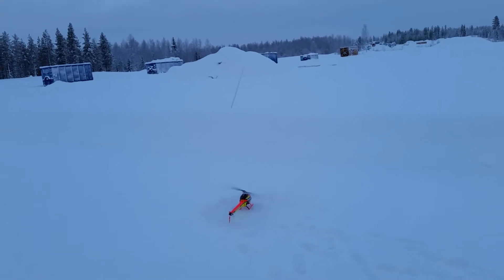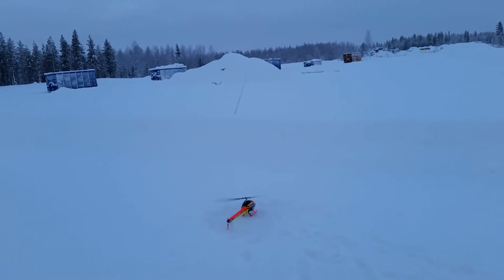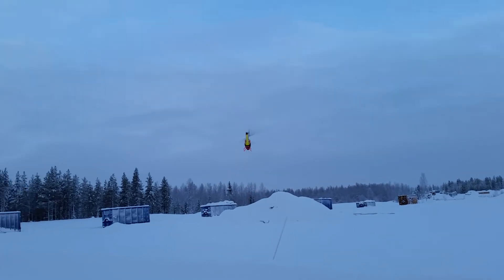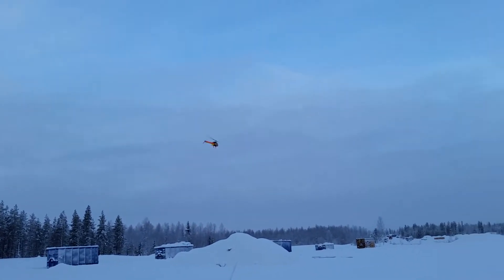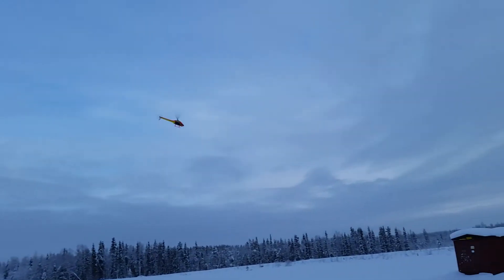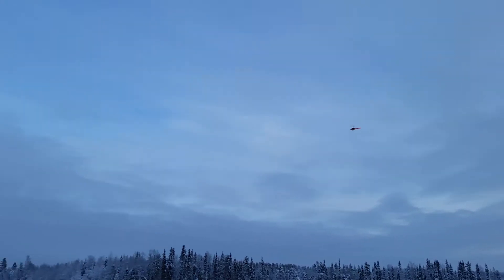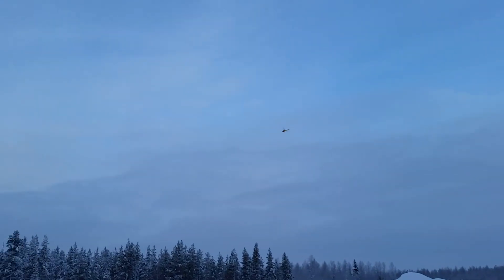ALIGN T-REX 450L